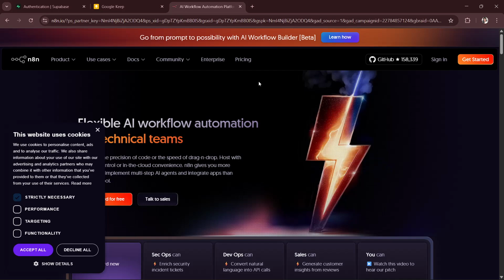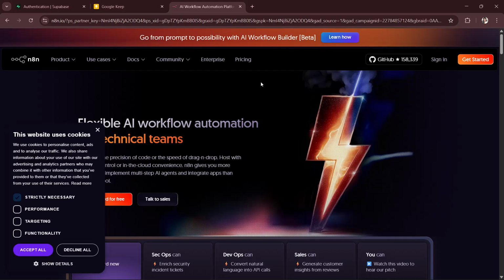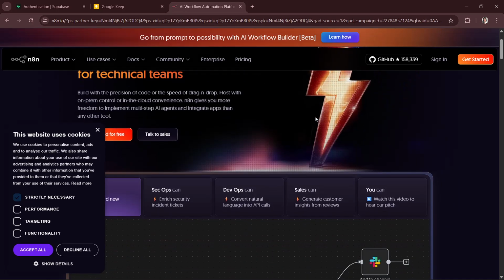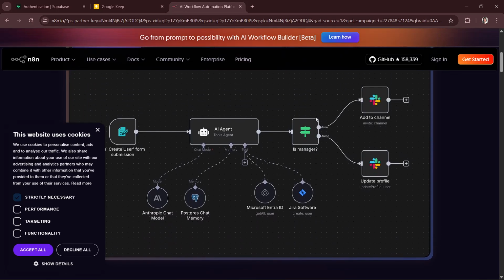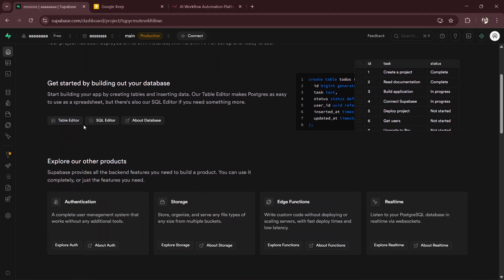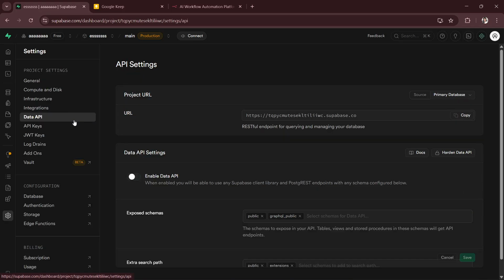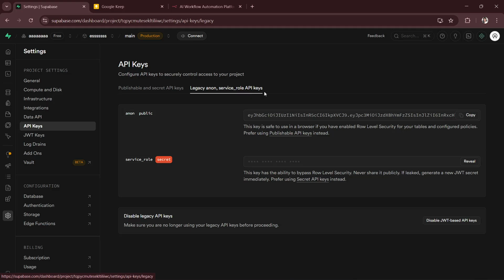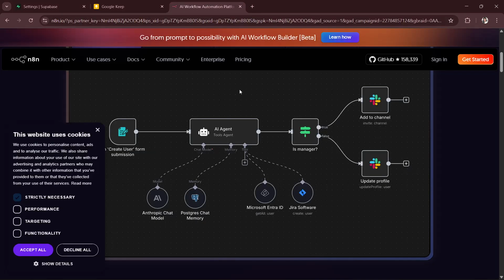How to Connect Supabase to N8N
In this video, I'll show you how to integrate Supabase with N8N. The method is very simple and clearly described in the video. By following all the steps, you'll be able to easily learn how to connect Supabase to N8N and automate your workflows seamlessly.